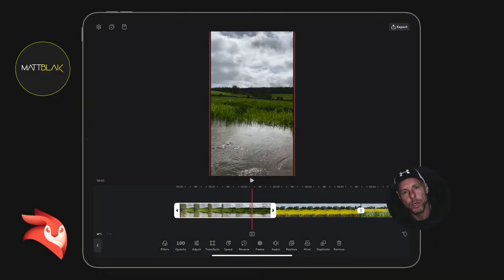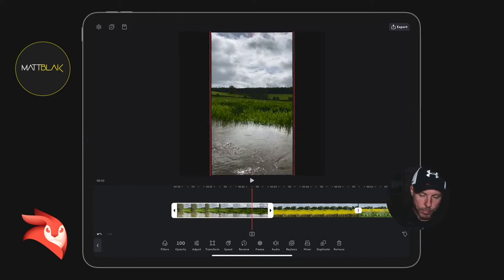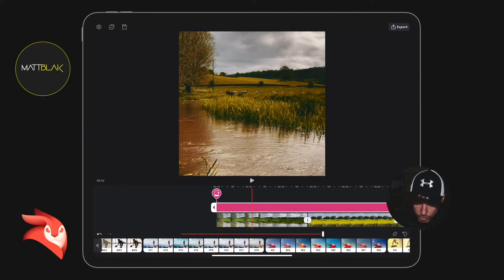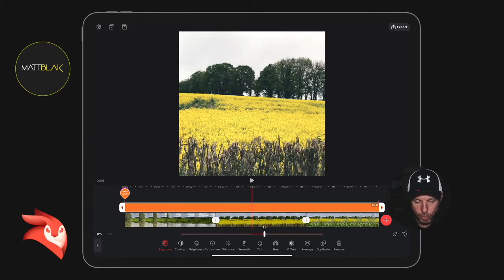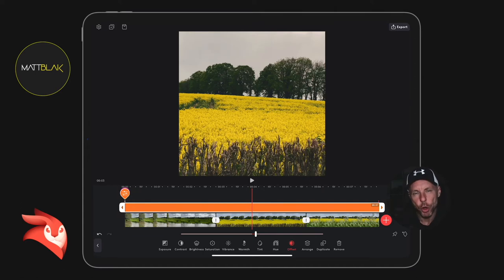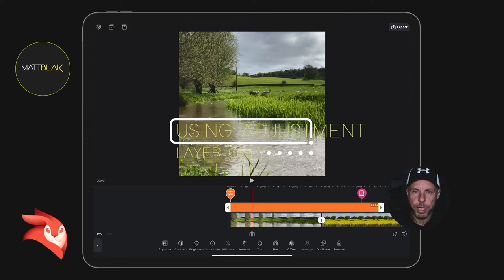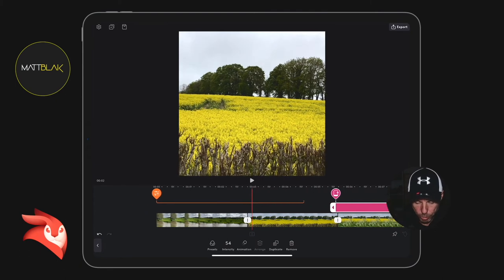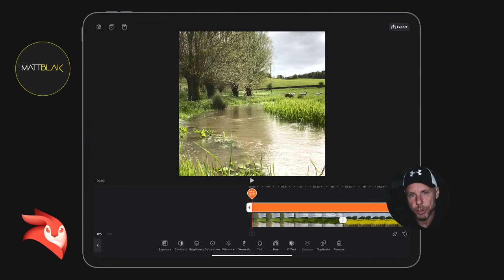Videoleap | Adjustment Layer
▻ Use an Adjustment layer in videoleap

License - Soundstripe.Com